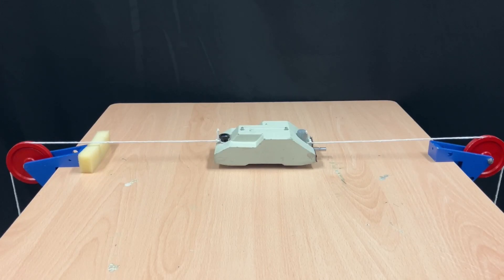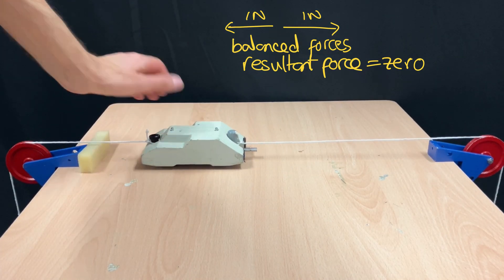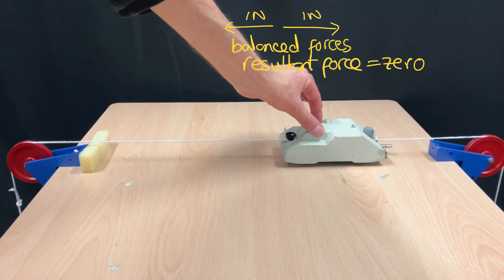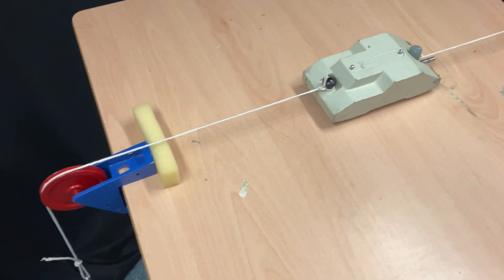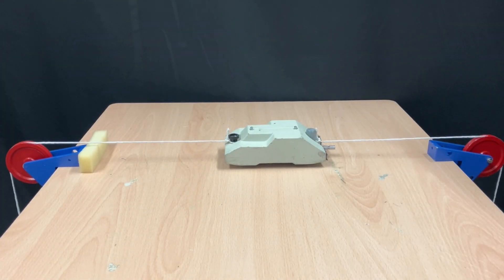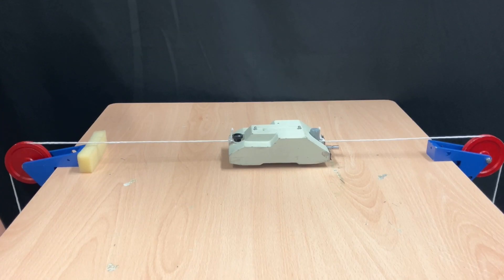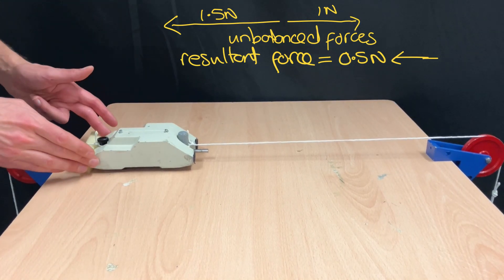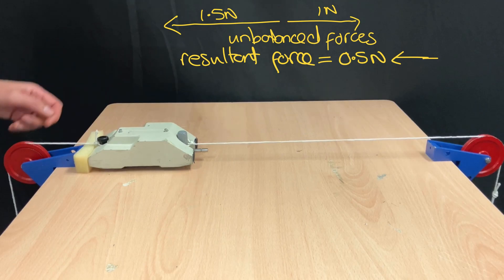Simple demonstration of balanced and unbalanced forces or resultant force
A simple physics demonstration using weights on two sides to create balanced and unbalanced forces on the trolley and to observe their effect.  Useful when teaching physics.

Video developed as part of an Ogden Trust Senior Teacher Fellowship.  Thank you for their support in giving me more time to make videos and develop physics teaching ideas.